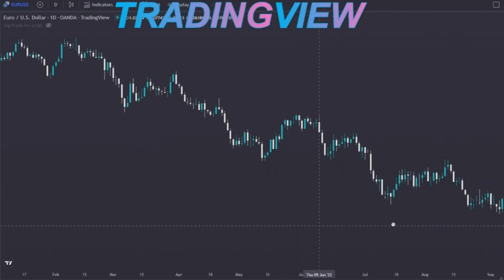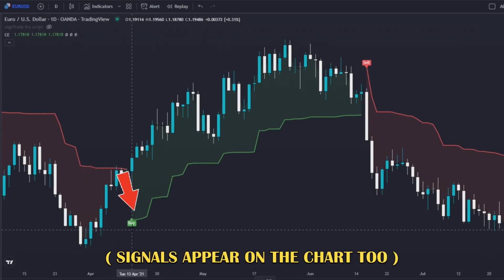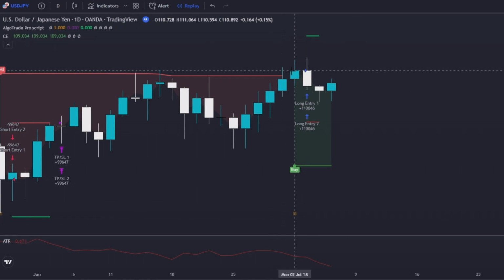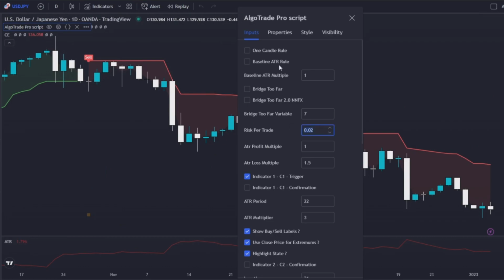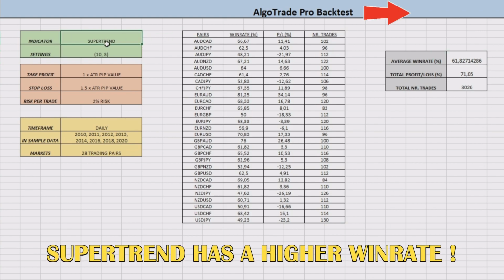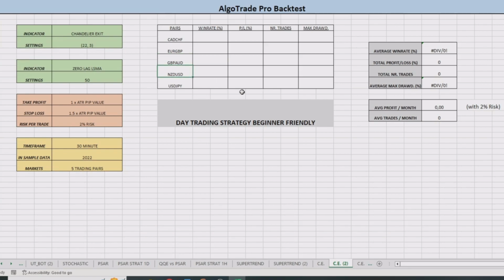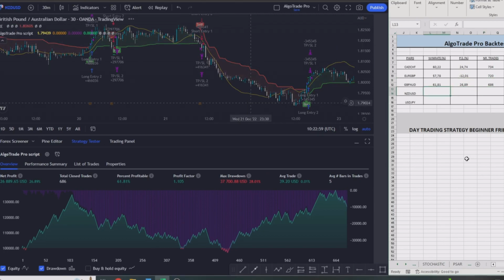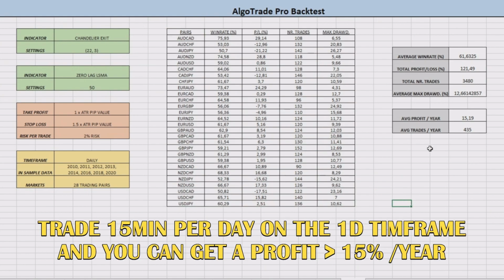Uncovering the Truth: Does The Chandelier Exit Indicator Really Deliver 100% Profit Per Year?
Uncovering the truth about the popular Chandelier Exit trading indicator. With over 3,500 backtests, this video reveals the results of the most comprehensive analysis of the Chandelier Exit indicator to date. Are you tired of using ineffective indicators in your day trading strategy? Watch this video to learn if the Chandelier Exit indicator is the key to achieving 100% profit per year. This video is perfect for beginner traders looking to improve their results and take their trading to the next level. Don't miss out on this opportunity to revolutionize your trading game. Click the play button now!